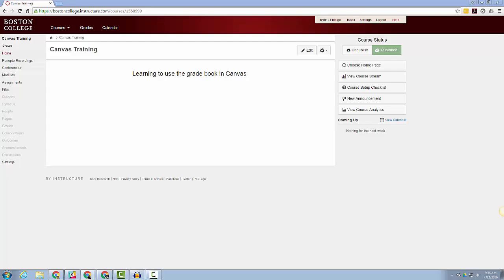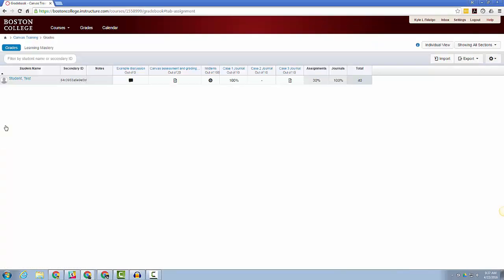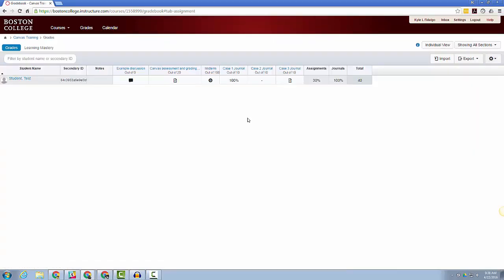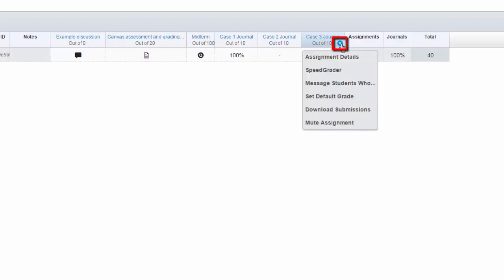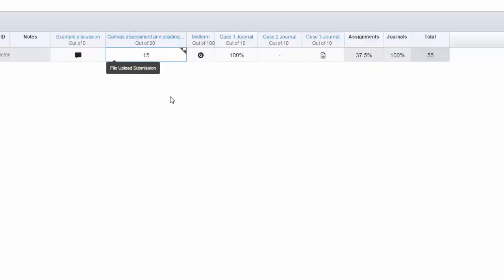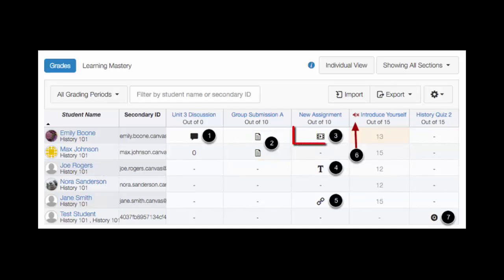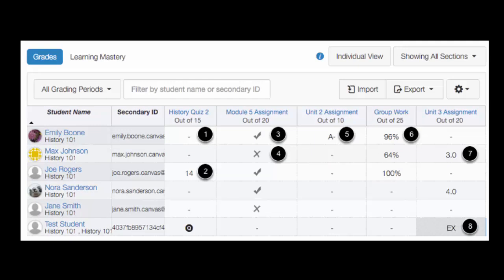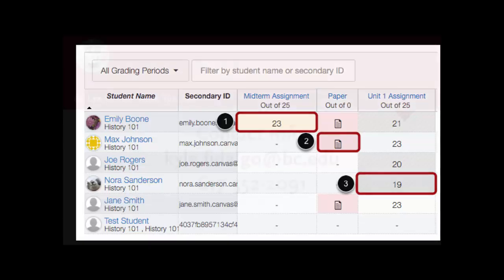Canvas Guides: Gradebook Introduction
This short video goes over the basic layout and use of the Canvas Gradebook.